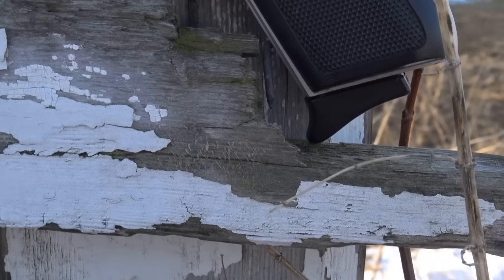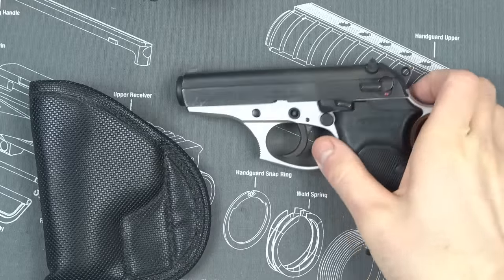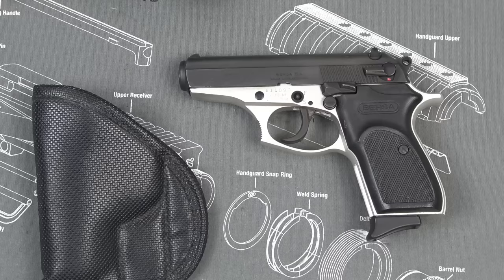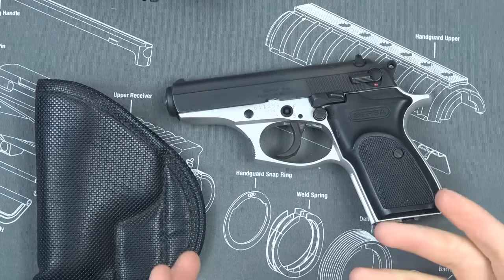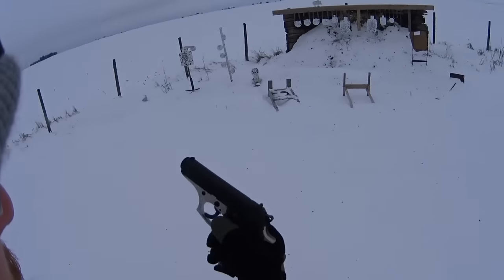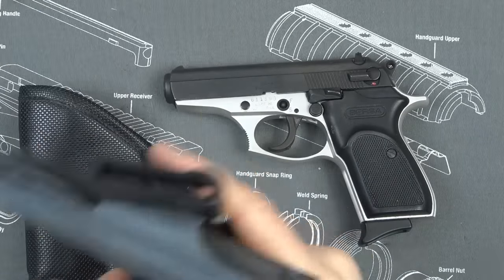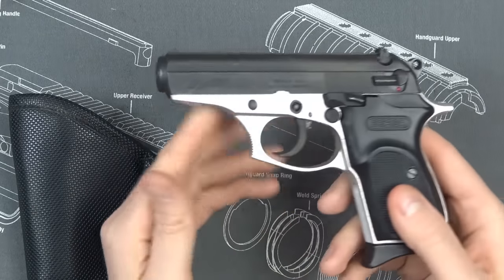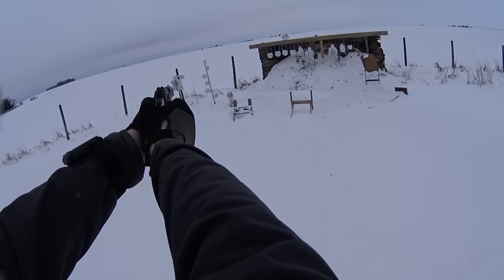Bersa Thunder 380 Full Review: $200 Concealed Carry Option?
In this detailed review we discuss the pros and cons of the budget friendly Bersa Thunder 380 acp pistol. The accuracy, reliability, size, weight, track record, competitive options and much more.